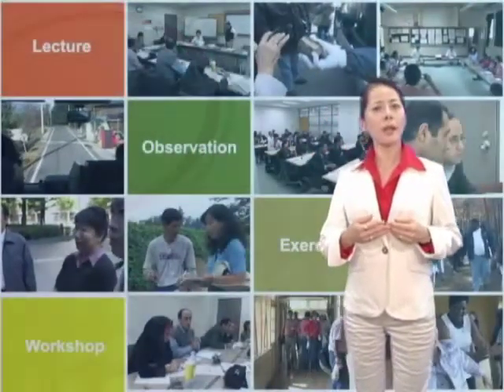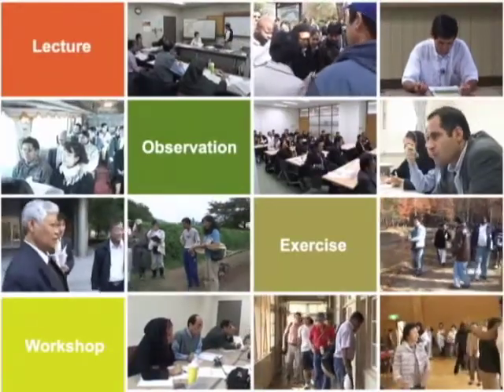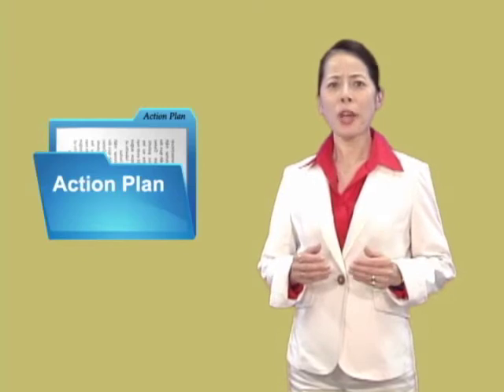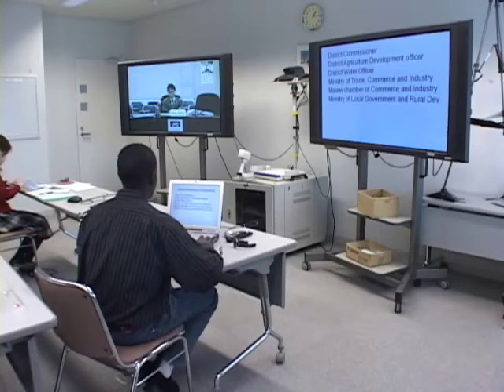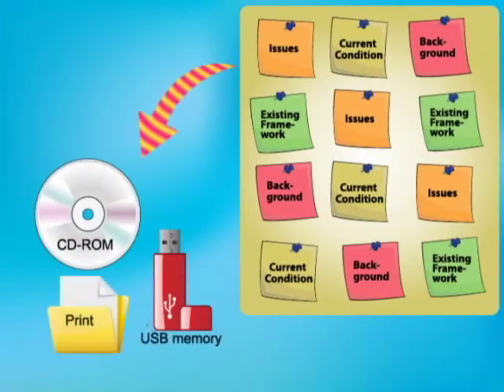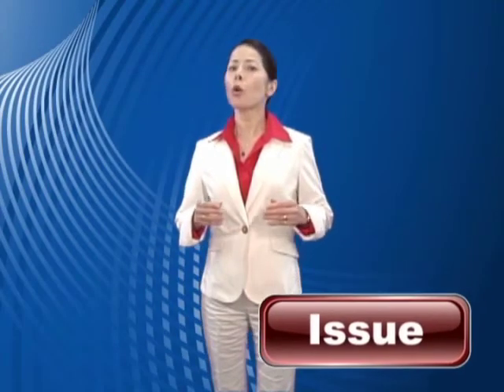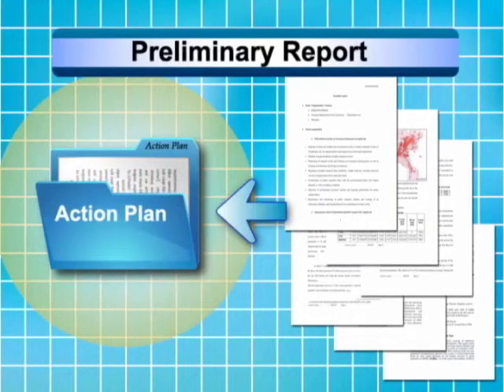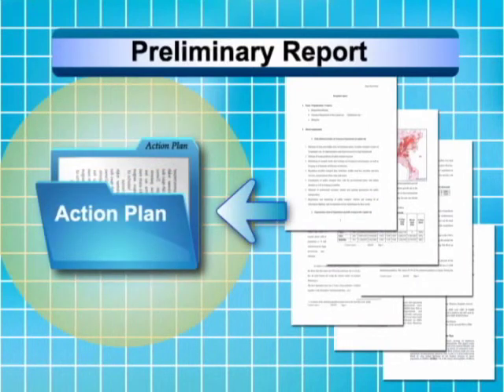The ABCs of PCM Unit0: Preparation before training in Japan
JICA encourages many of the training participants to make an practical action plan and take concrete actions based on the plan after returning their home countries. This video introduces an outline of the PCM (Project Cycle Management) method, which is one of the tools to analyze problems, implement and evaluate projects, to the training participants. It is expected to be used for preparation before the training in Japan as well as review afterthe training.

JICAでは、本邦研修における具体的なアクションプラン作成と、プランをもとにした帰国後の活動実施を促進しています。本ビデオは、問題分析と事業計画策定・評価手法の一つであるPCM (Project Cycle Management)手法の概要をJICA研修員に紹介するものです。本邦研修前の予習及び、研修後の復習に役立てて下さい。

※Reference(PDF) is available.
・The Case Study of Akihabara Village
・PCM:Main Points and Tips for Facilitation
Please contact JICA-Net Library Desk.

Reference Material
The Case Study of Akihabara Village (PDF)
PCM: Main Points and Tips for Facilitation (PDF)
※Reference(PDF) is available.

Item No：09TATP001
→Channel2（2025）